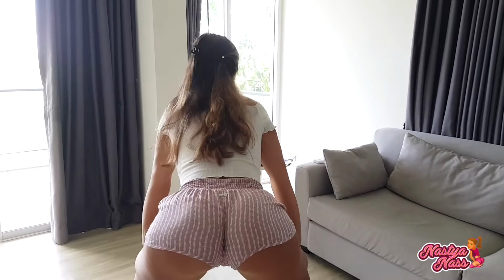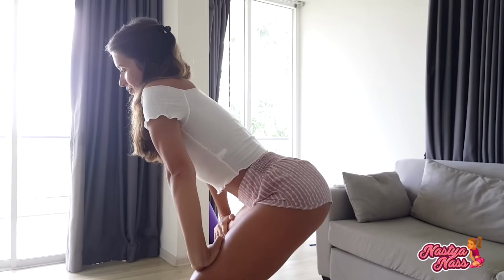The most popular Twerk moves/ How to Twerk/ Twerk Tutorials/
Hey guys! Today I will teach you the most popular Twerk moves "Bruk Dawn" and "Booty Pop". If you have any questions after watching this video leave them below:)

Song Missy Elliott - Work It (Ian Munro Remix)